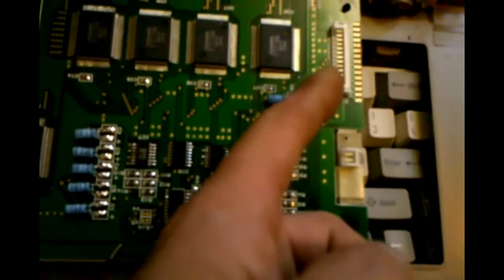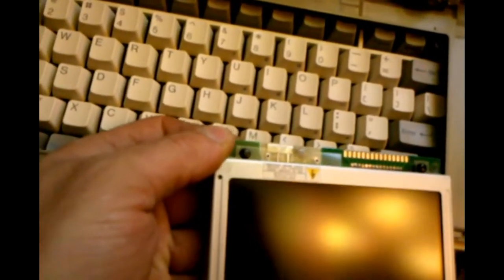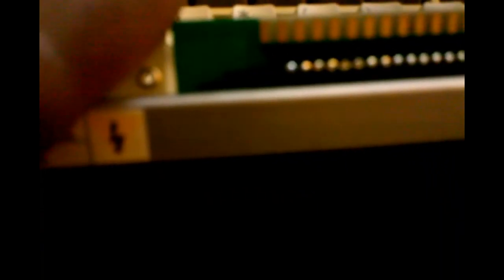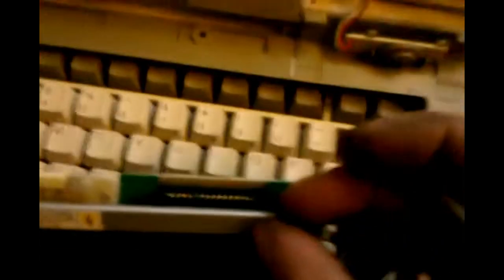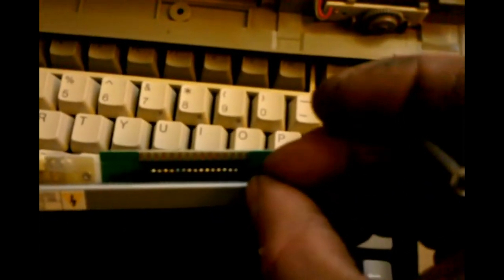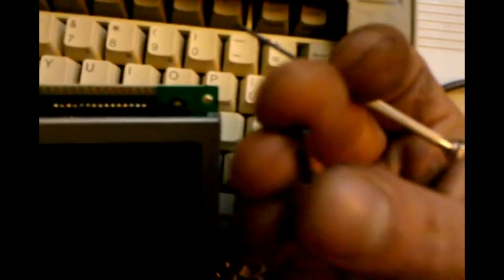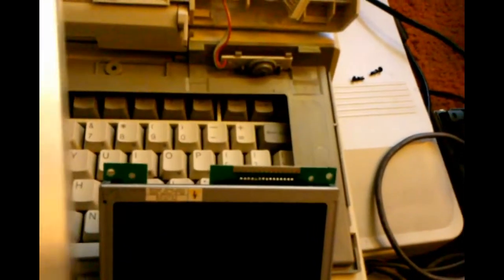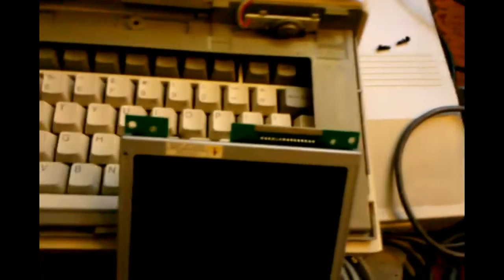(2011) Toshiba T1200 Backlight Repair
Replacing the backlight on a vintage Toshiba T1200 laptop computer